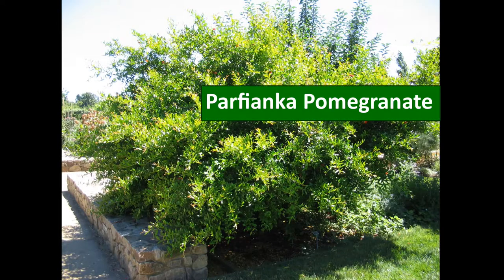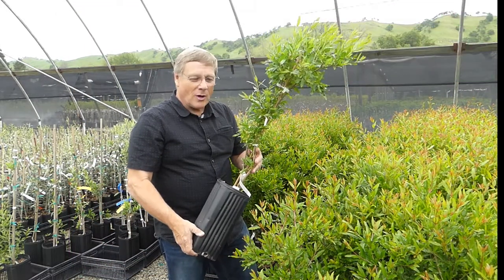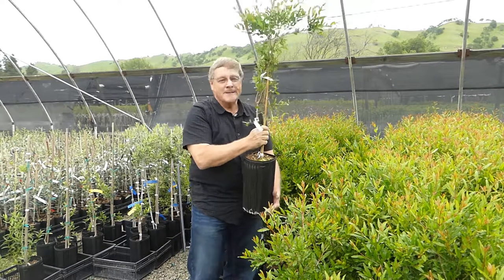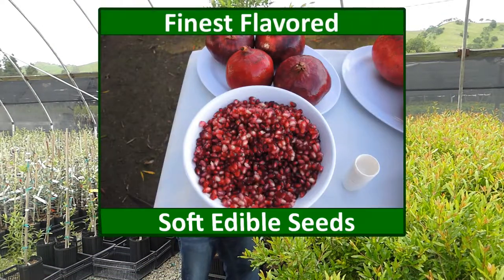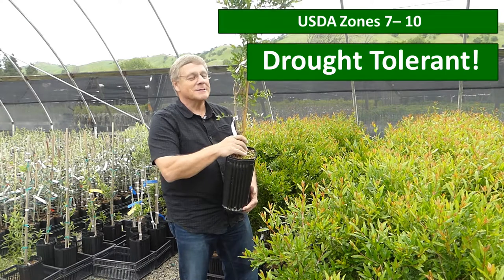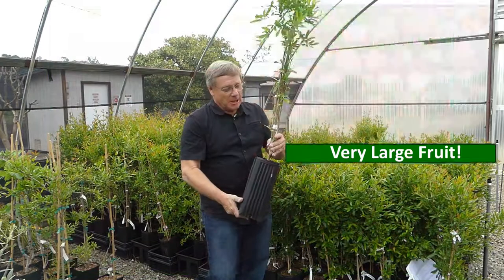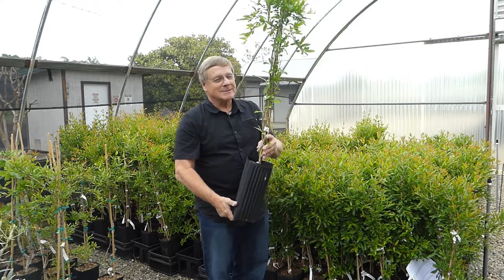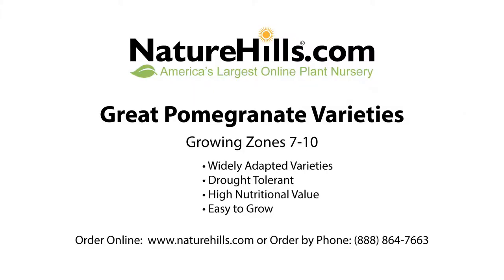Top 3 Pomegranate Trees | Naturehills.com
Video Transcription

Here are 3 different pomegranates for your home garden. A widely adapted variety of pomegranate, the Sweet Pomegranate. It’s a wonderful variety for coastal areas and cooler climates. It’s definitely a variety that has wonderful low acid flavor. It’s great in containers. This is a real winner: the Sweet Pomegranate.

Quickly becoming one of the most popular varieties of pomegranate, this is the Parfianka. Definitely a wonderful flavored variety with lower acid than other dark, red pomegranates. Incredibly large. This is the pomegranate that will do well in a number of different climates. It’ll do well on the coast, it’ll do well in the hot inland valleys as well. I think this is one of my favorites. Parfianka is a good choice.

Waking up after a long winter’s nap, the Wonderful Pomegranate. This is probably the most well-known of the pomegranates. Very large piece of fruit. Tart and sweet flavor. Adapted to a wide range of climates. It’s a good coastal variety and again, it’s a good inland climate variety to boot. This is the variety you’re most familiar with. If you’ve ever had pomegranate juice, this is the variety they make the pomegranate juice out of. The Wonderful Pomegranate, another great choice.

Sweet, Parfianka, and Wonderful. Three great varieties from Nature Hills Nursery.